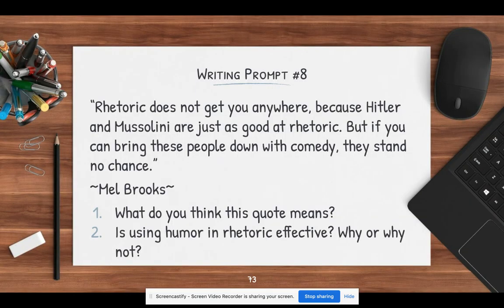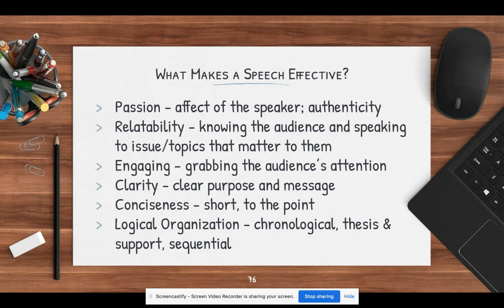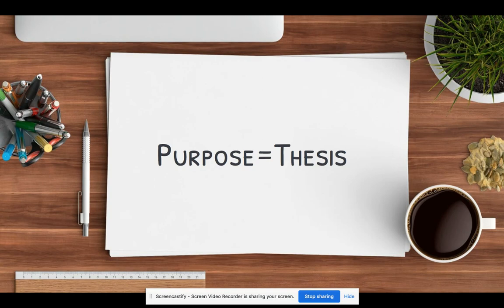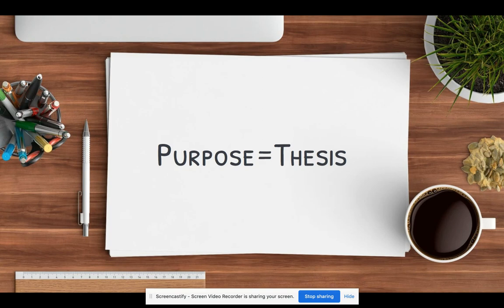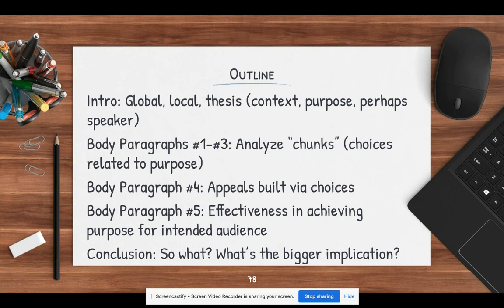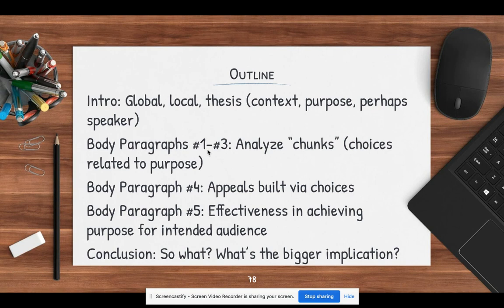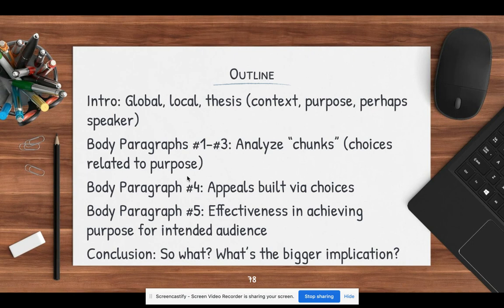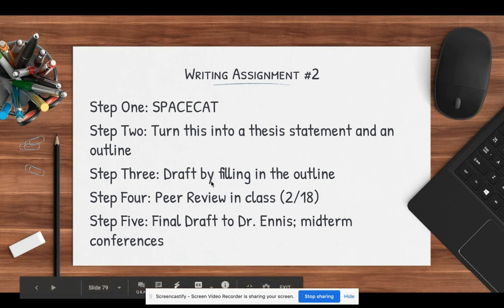Untitled: Feb 14, 2020 10:21 AM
Turning SPACECAT into the Rhetorical Analysis Essay (#2).